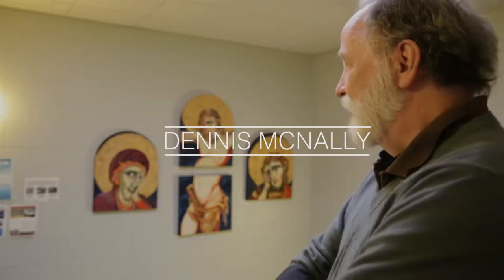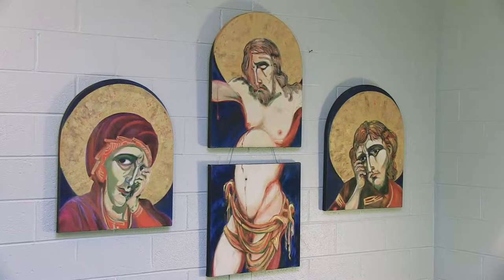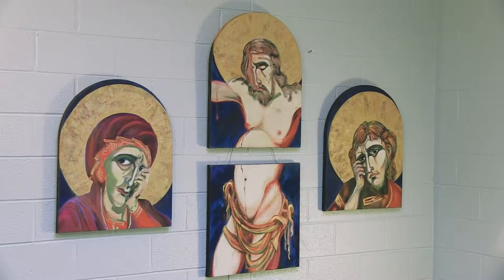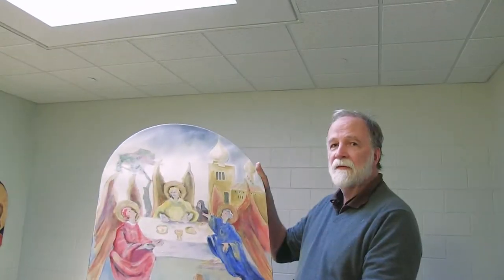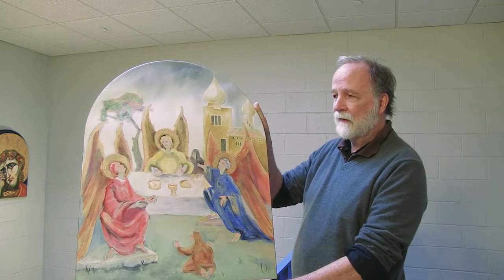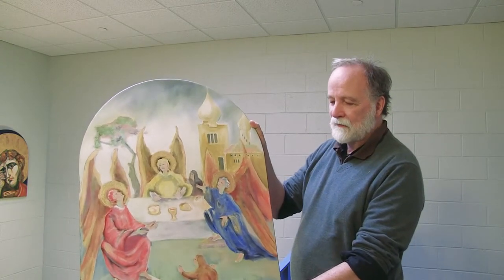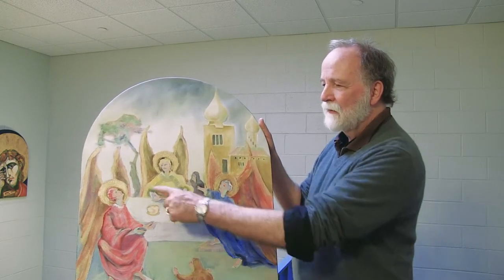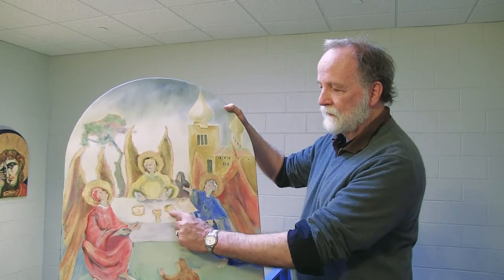Dennis McNally 3